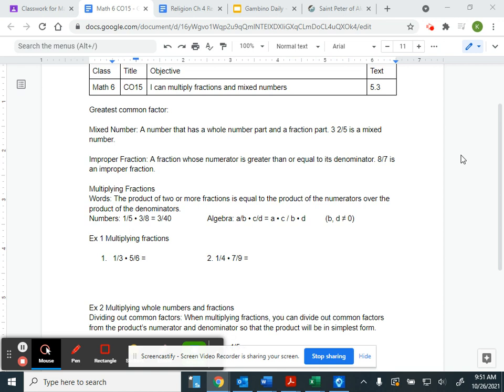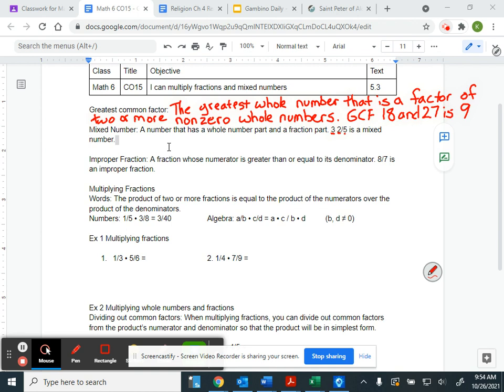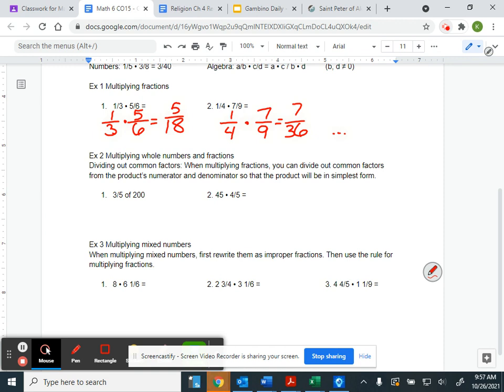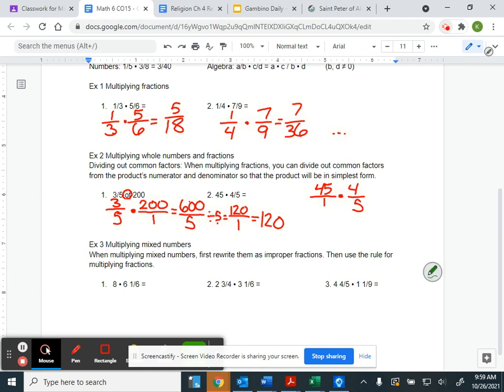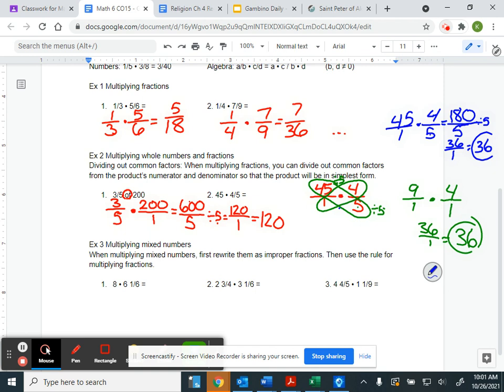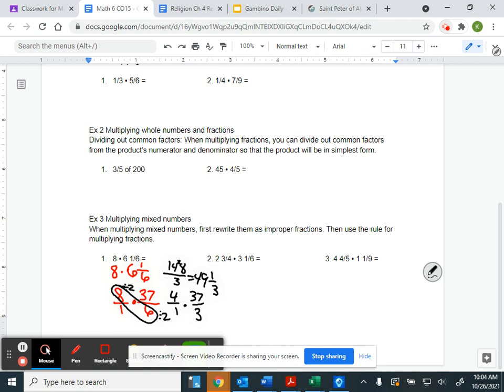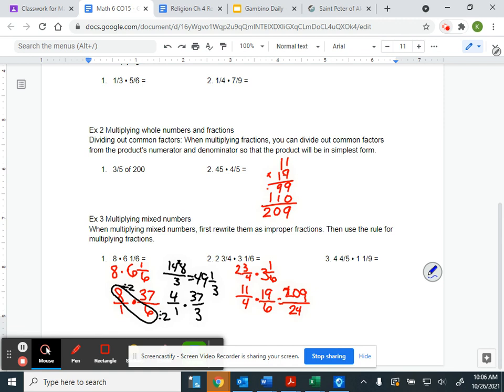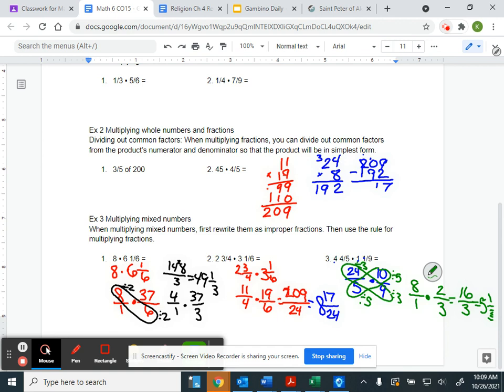10/26 Math 6 CO15